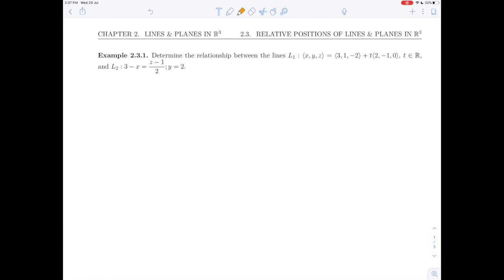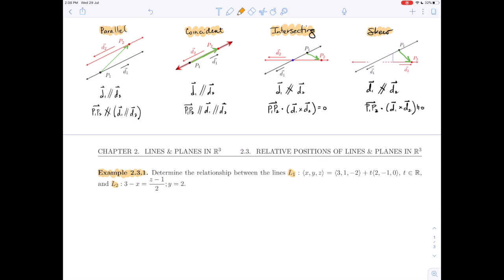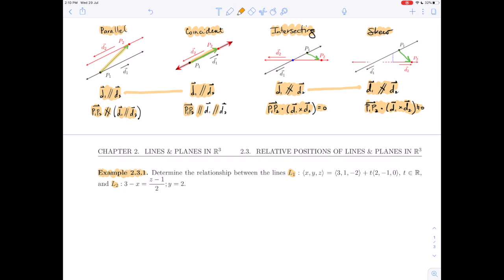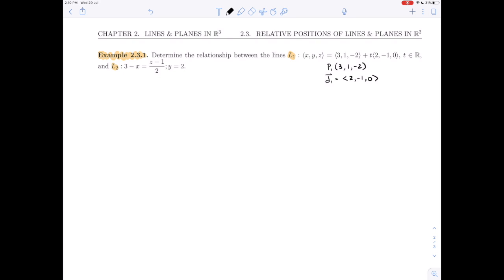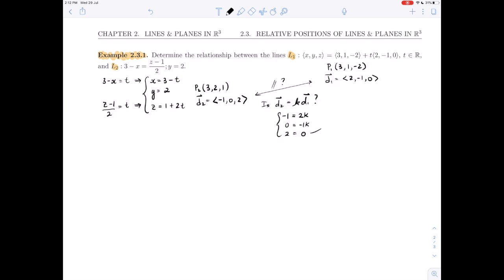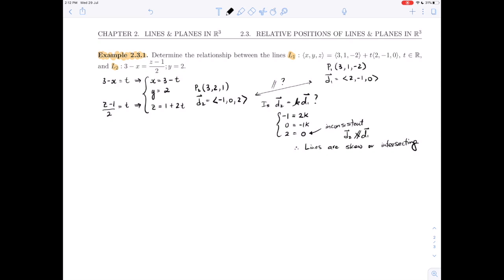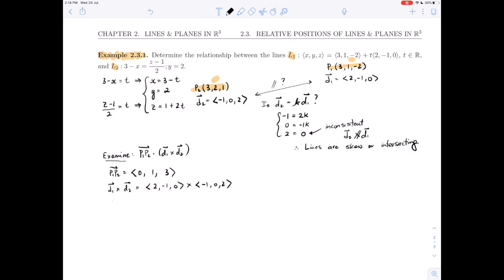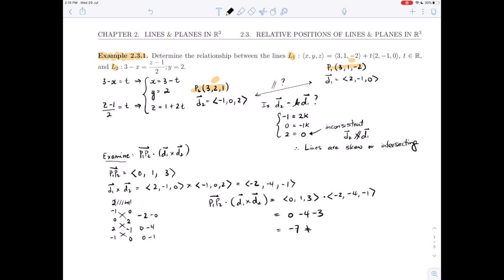Linear Algebra 2.3 (2 of 7)